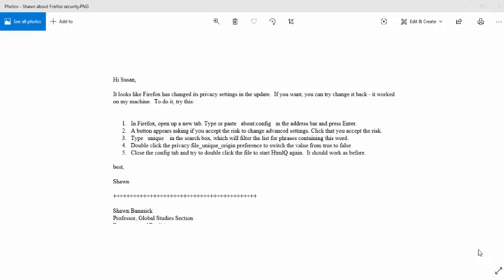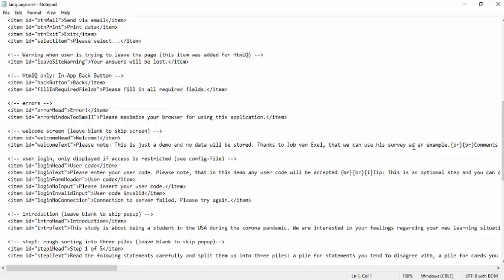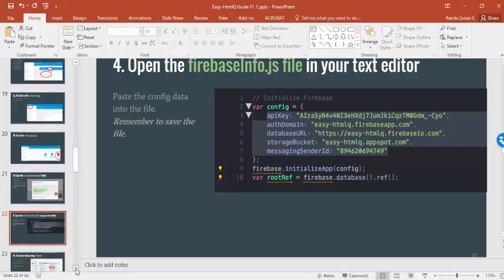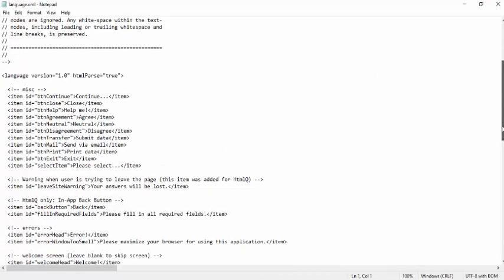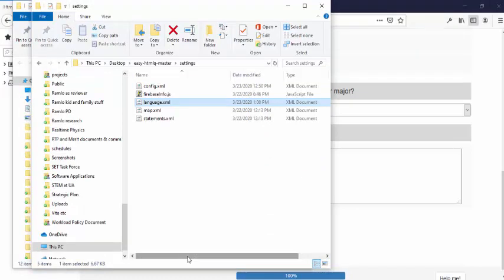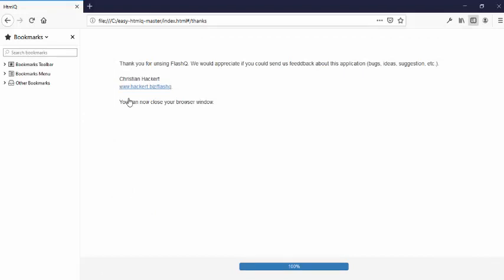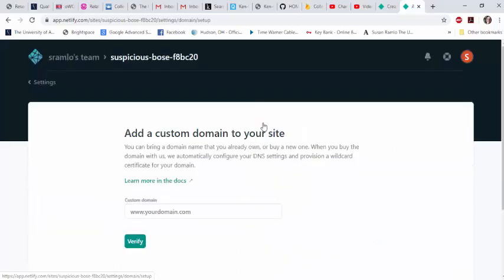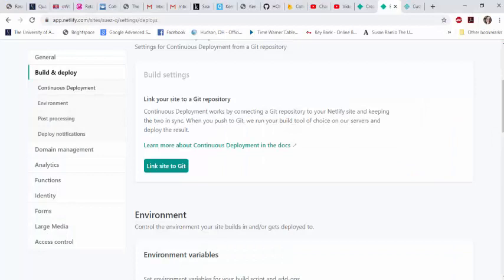Real Deal HtmlQ part 3 of series with Sue-Z Q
Finally working!  This video shows how to change your settings files for HtmlQ, test drive everything in Firefox (including a new change in about:config regarding privacy settings), then setup everything in Netlify, test that, and get ready to send out your online Q study!